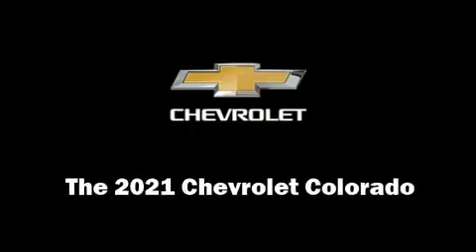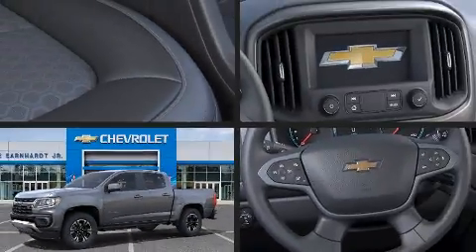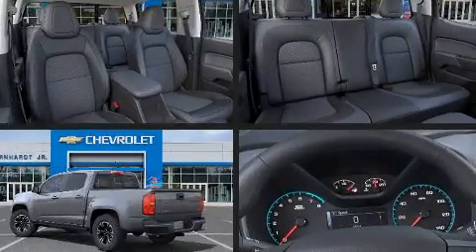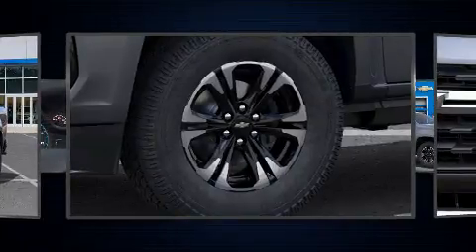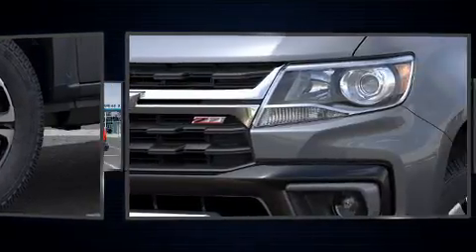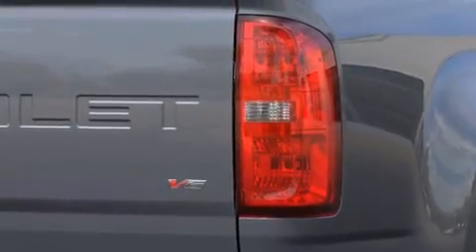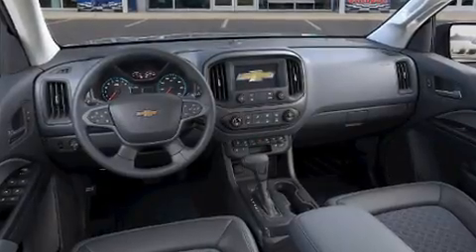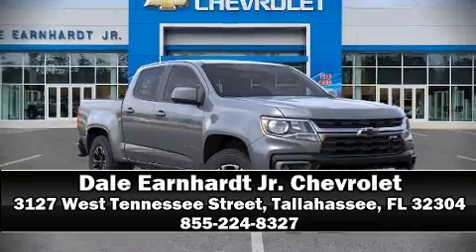2021 Chevrolet Colorado 2WD Z71 in Tallahassee, FL 32304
Discerning drivers will appreciate the 2021 Chevrolet Colorado. This 4 door, 5 passenger truck stands out among competitors in its class! Under the hood you'll find a 6 cylinder engine with more than 300 horsepower, providing a smooth and predictable driving experience. Well tuned suspension and stability control deliver a spirited, yet composed, ride and drive Top features include front bucket seats, front and rear reading lights, heated seats, heated steering wheel, power door mirrors and heated door mirrors, lane departure warning, a trailer hitch, and power windows. With side curtain airbags supplementing the rest of the safety network, you can be assured that you and your passengers will experience top-tier protection. Our experienced sales staff is eager to share its knowledge and enthusiasm with you. We'd be happy to answer any questions that you may have. We are here to help you.